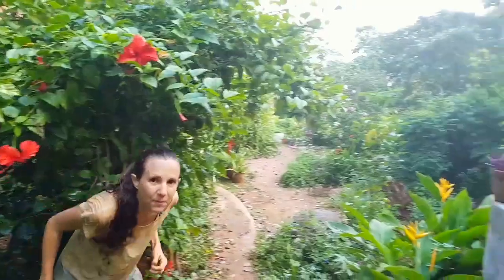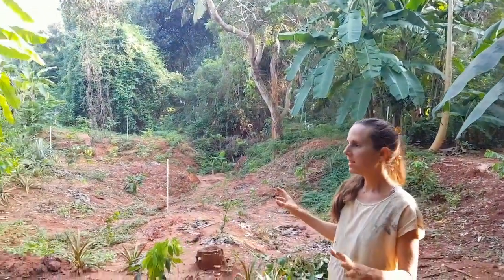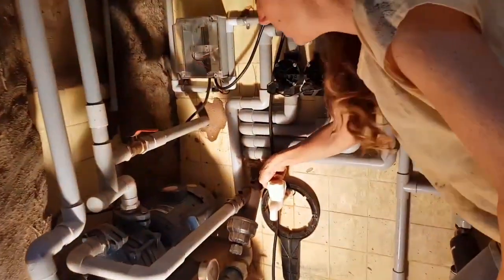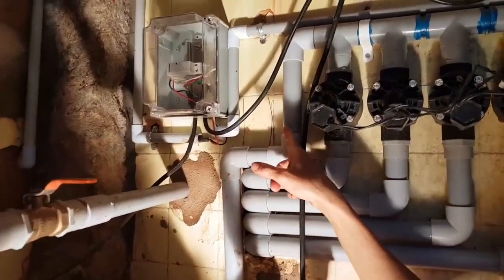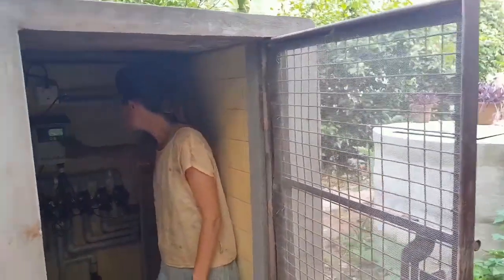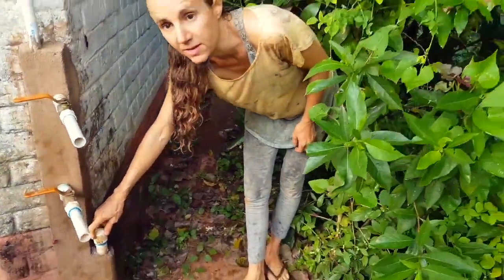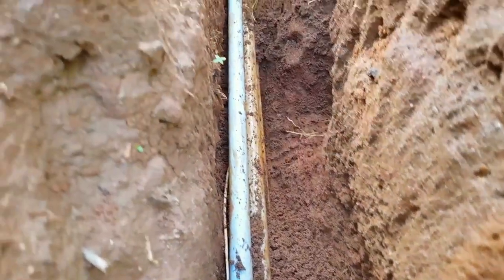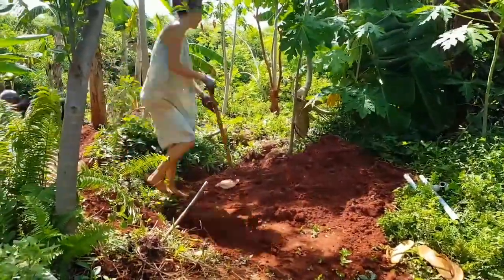IRRIGATION FOR MY FOOD FOREST / SENNINGER MINI WOBBLER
🍌 🍉 🍍 🌿   Welcome to My Food Forest 🌿 🍍 🍉 🍌

This is a more technical video on the irrigation system that I recently installed in my food forest. I am really happy how it turned out , after spending a lot of time with researching and planning . I hope there is some helpful information for anyone who is planning to build an irrigation .
Sarah

some more information about the system

PUMP :                     Crompton DMB 10 DSCL  Self Priming pump for water supply 1 HP
SPRINKLERS :        Senninger Upright Mini Wobbler Nozzle : # 6 - Gold , 1/2 '' MNPT